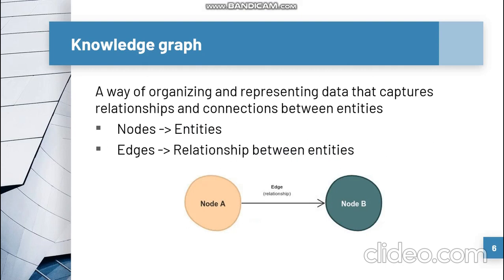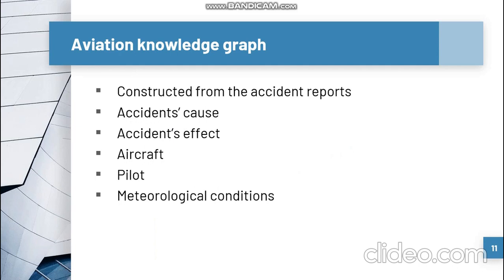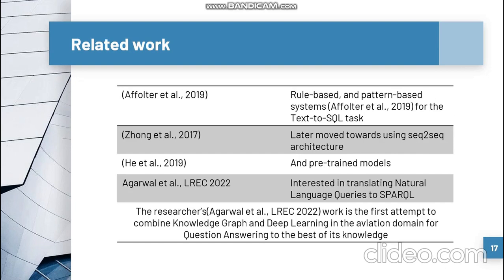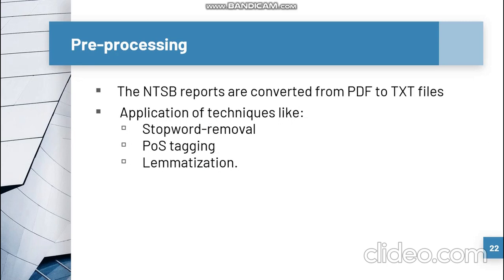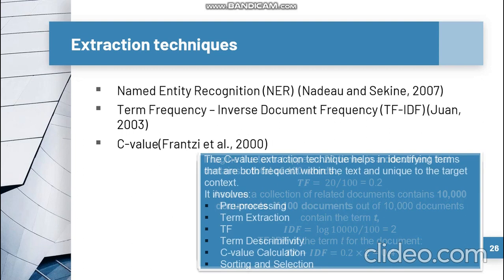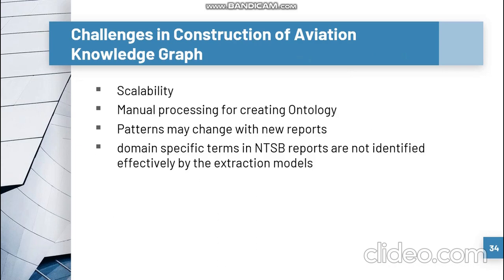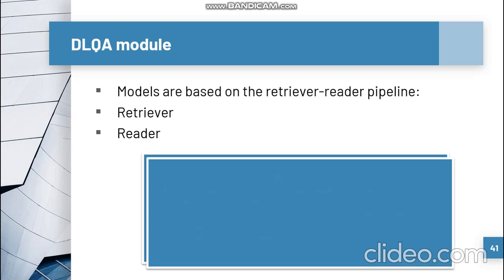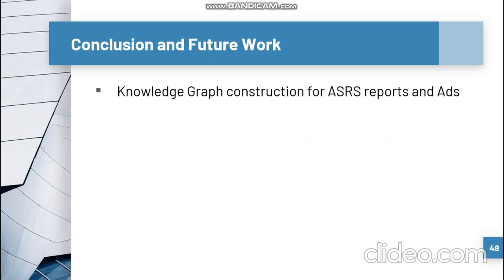Knowledge Graph - Deep Learning: A Case Study in Question Answering in Aviation Safety Domain